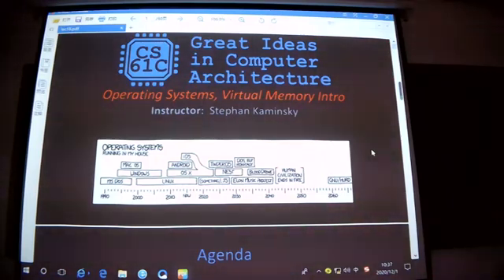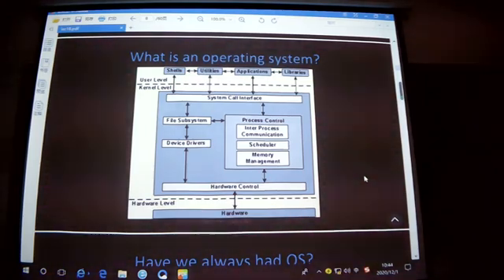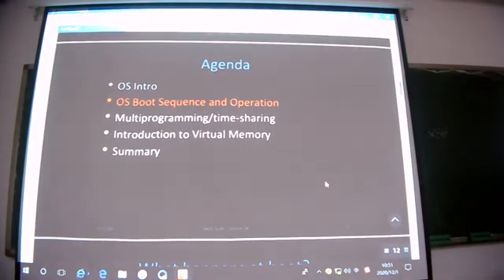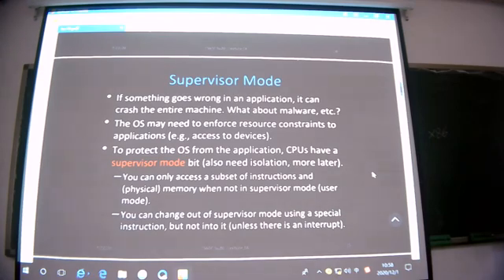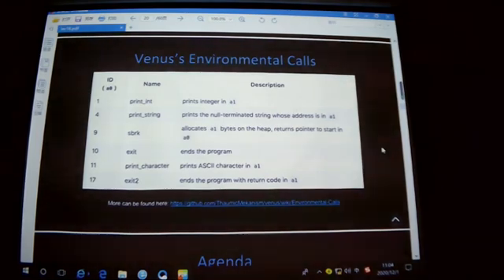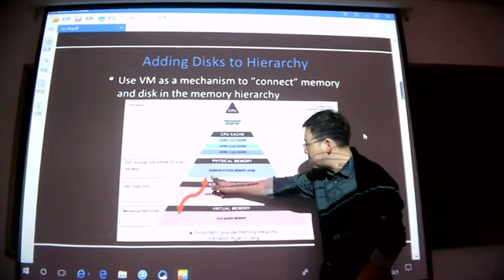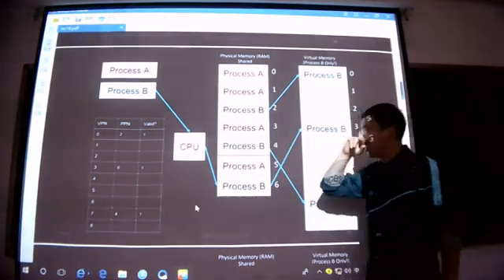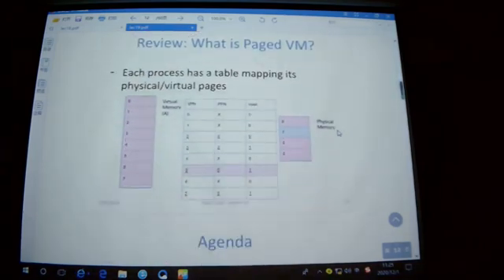Computer Organizations Principles(2020-12-01)